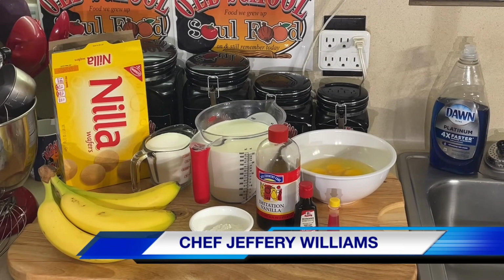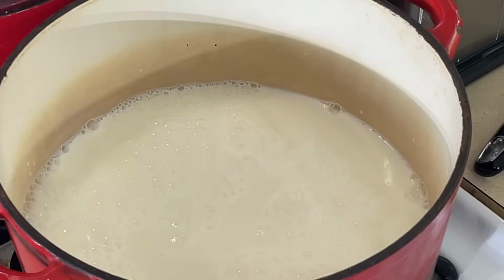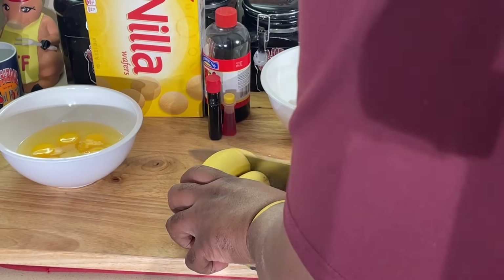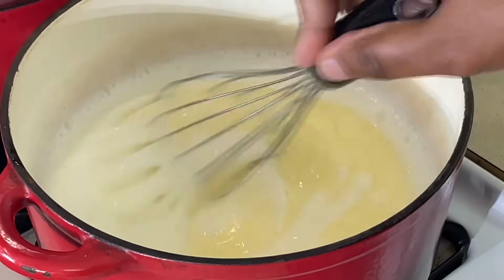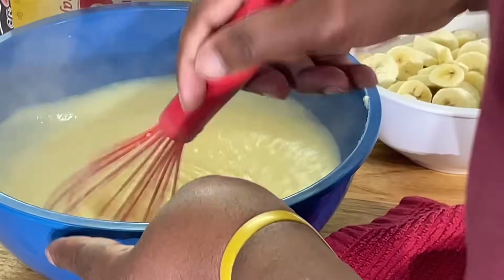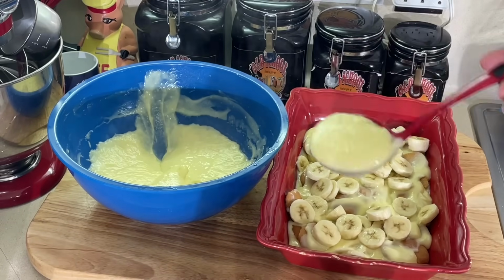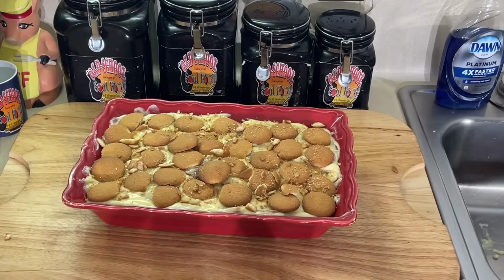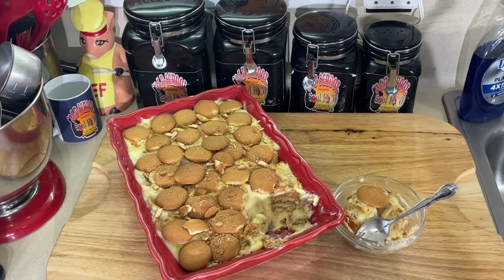I Saved The Best Southern Dessert For Last Of 2023 For New Years Eve/OLD SCHOOL BANANA 🍌 PUDDING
OLD SCHOOL BANANA PUDDING
Very easy and simple and delicious
Who doesn't like banana pudding

1 quart whole milk
1 cup sugar
1 tablespoons vanilla or banana extract
2 oz butter
6 whole eggs
3 tablespoons cornstarch

Combine sugar and cornstarch together in a bowl  and add to milk and butter in boiler
Heat until comes to a boil and slightly thickens

Add 1 cup of hot liquid to eggs and mix
Then add too boiler and bring back to a boil and cook until thickened
Add flavor
Remove from heat and slightly cool
Then form your banana pudding
Alternating cookies , pudding and banana
With cookies last on top

I use dream whip or whipped cream sometimes also with the cookies,bananas and vanilla pudding
Enjoy y'all !!!

MY MAILING ADDRESS IS:
23501 CINCO RANCH BLVD
SUITE H120
PMB  # 142
KATY,TEXAS 77494

MY OLD SCHOOL SOUL FOOD MERCHANDISE FOR PURCHASE LINKS: